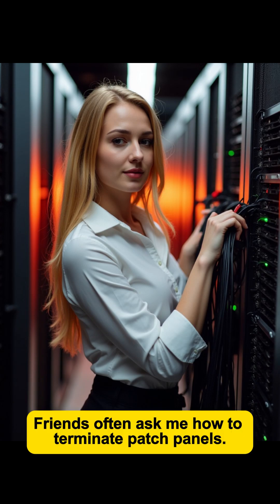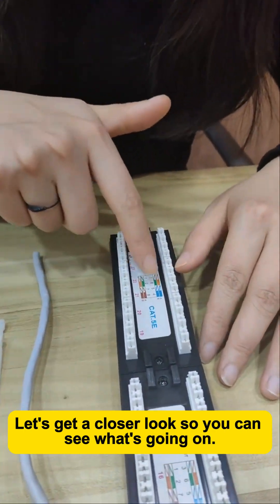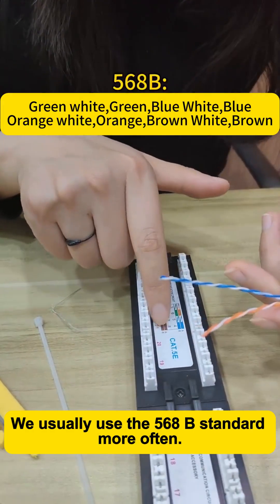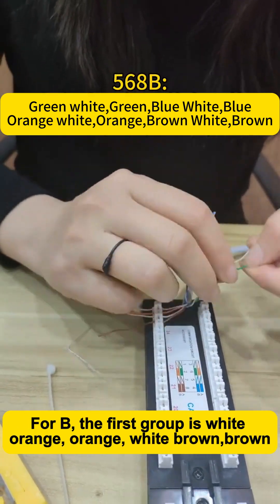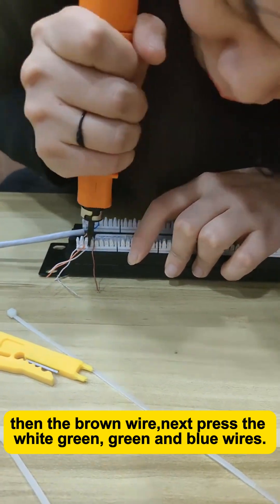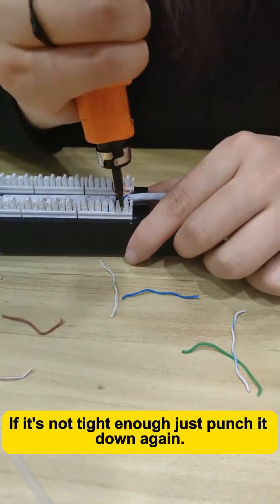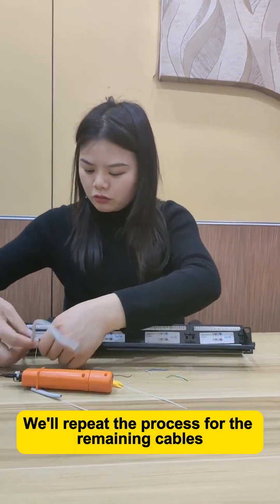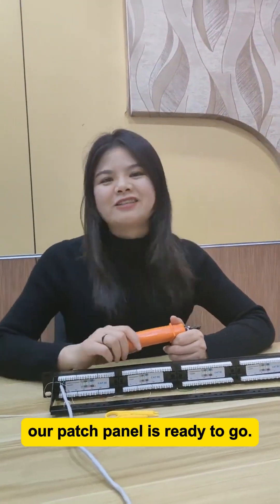How to terminate the patch panels?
Friends often ask me how to terminate patch panels.
Today, I'll guide you step by step through the process of terminating patch panels.
First, we need to remove the cable management bar from our patch panel.
Just give it a snap, and it will come off easily.
Let’s get a closer look so you can see what’s going on.
On our patch panel, there's an 'a' and a 'b'. 'a' represents the 568A standard, and 'b' represents the 568B standard.
We usually use the 568B standard more often.
So, we'll follow the 568B standard.
First, cut the network cable and strip the outer sheath.
Then, separate the wires into two groups.
For 'b', the first group is white-orange, orange, white-brown, brown.
The second group is white-green, green, white-blue, blue.
We'll arrange the wires in this specific order.
Separate the two groups of wires.
First, press the white-brown wire into place.
Then, the brown wire.
Next, press in the white-green, green, and blue wires.
Once the wires are properly positioned,
we can start punching them down using our COBTEL punch tool.
Hold it vertically like this and press the blade outward.
If it's not tight enough,
just punch it down again.
Usually, when it's tight enough,
the excess wire at the bottom will snap off automatically,
so we don't need to cut it with a knife.
Then, on this side,
Okay, this group of network cables is all set.
We'll repeat the process for the remaining cables, following the same order.
After we're done, we'll reattach the cable management bar.
Once it's back on, we'll bundle the punched-down network cables together
and secure them to the cable management tray.
And that’s it—our patch panel is ready to go!

Welcome to send us an inquiry to source the COBTEL patch panel.

COBTEL is the global leading cabling products' manufacturer. You can source the RJ45 Plugs,keystone jacks,ethernet cables,patch panels,rack cabinets,faceplates,cable mangement tools,rack cabinets,fiber optics and smart home products from the manufacturer supplier COBTEL at factory prices.Welcome your inquiry!